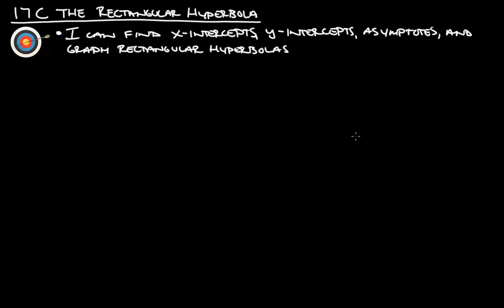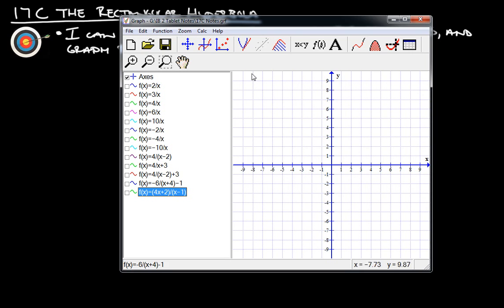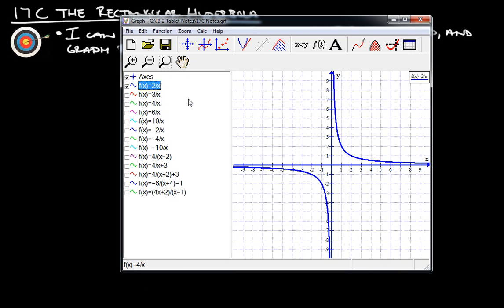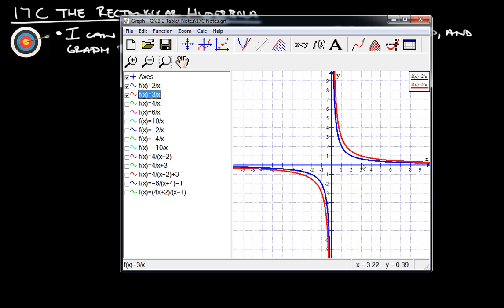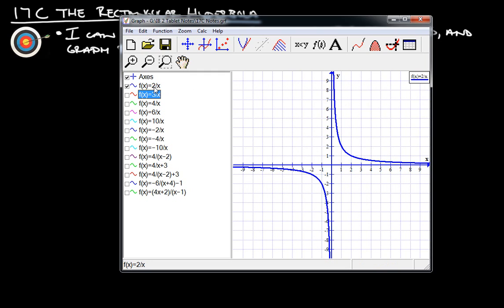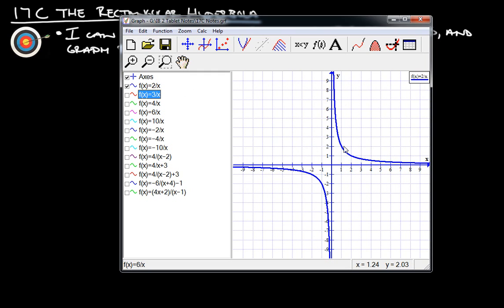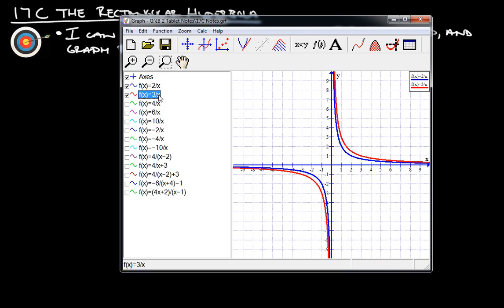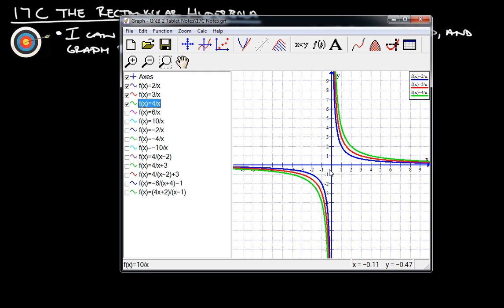17C The Rectangular Hyperbola (part 1 of 2)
Example for Problem #3 p. 559 5:58
Example 2 p. 560 7:26